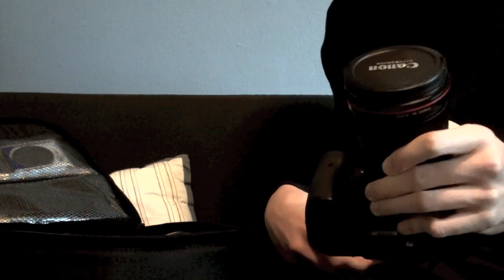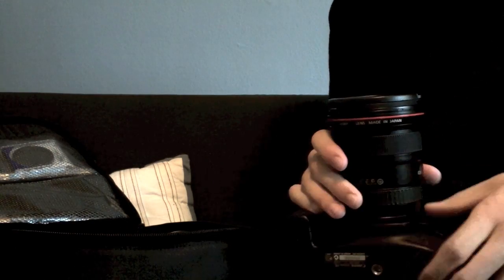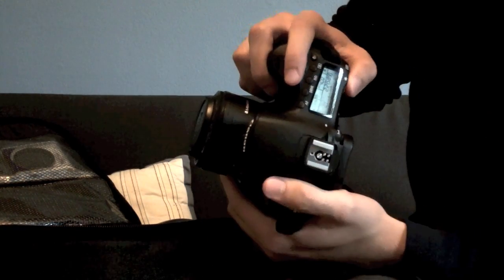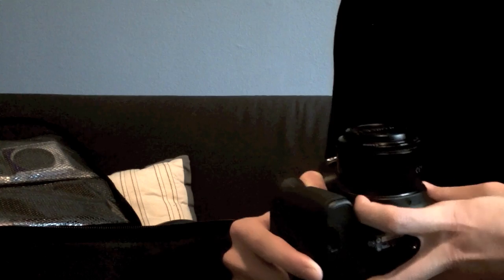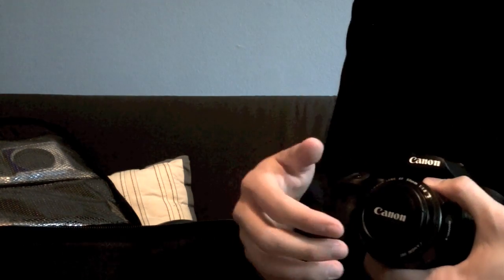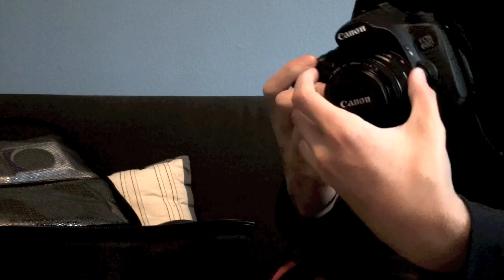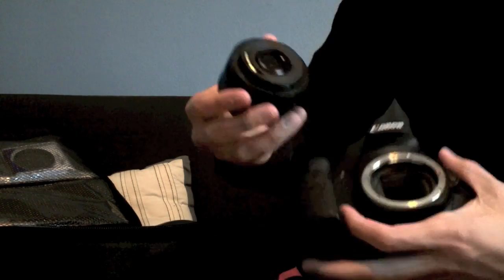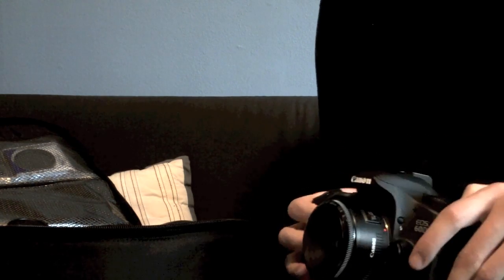Changing Aperture w/ Manual Extension Tubes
Recently we received a question on how to change your aperture while using extension tubes that do not have electronic contacts. And while you can not change your aperture while the lens is attached to your extension tubes, you still can change your lenses aperture beforehand.

Here is a video recap:
1.) Mount the lens onto your camera.
2.) Using Manual mode, set the camera to the aperture you wish the lens to be.
3.) Hold the DOF preview button and unscrew the lens.
4.) Now put on your extension tubes and lens.

Your lens should have retained the aperture you set the camera to.